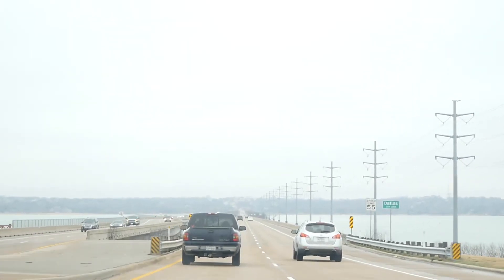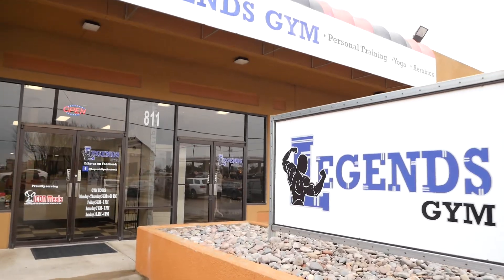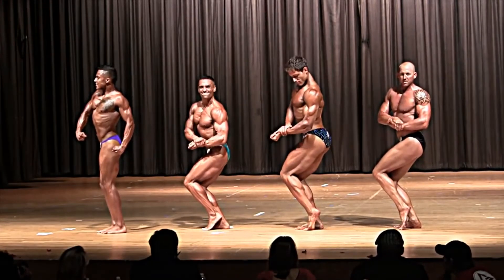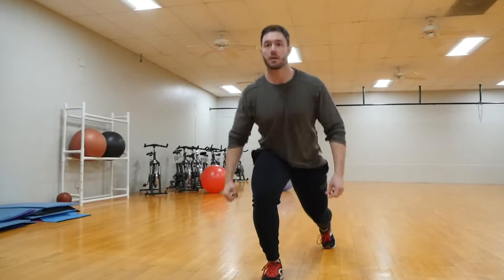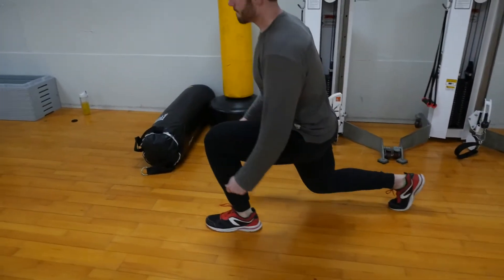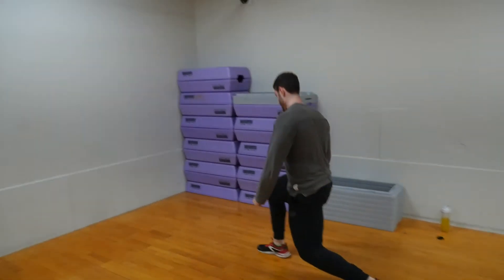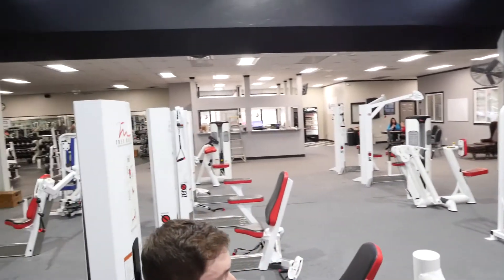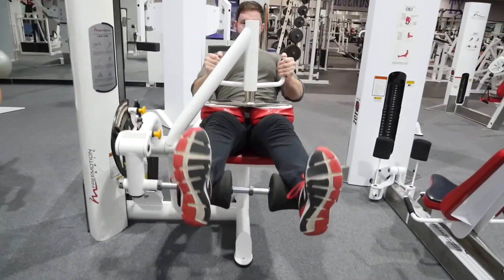Hamstrings and Weekend Update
Not the most exciting video here BUT this is a typical weekend. Gotta train and then keep up with collaborations and future projects. Here with my creative partner and training partner Constantine Riviere who is coming out with a lot of impressive visionary music videos this year. This is a typical hamstring workout. Not the most exciting in terms of exercises but its all meat with the dead lifts and curls. Volume and heavy weight!